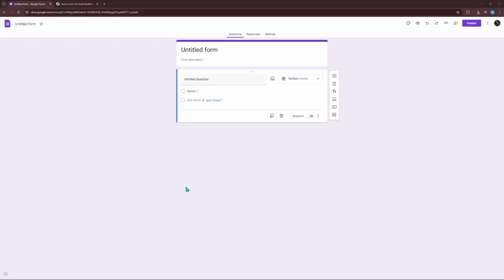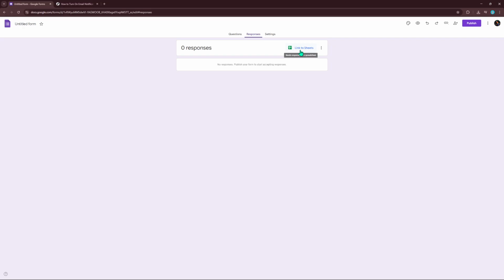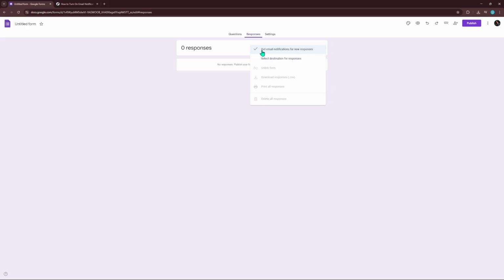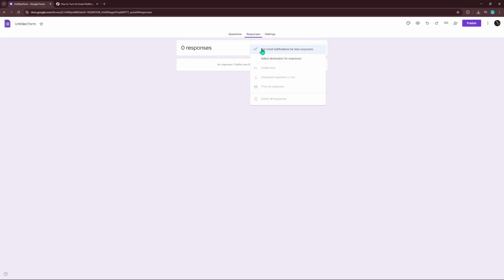How to Turn On Email Notifications in Google Forms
In this video, I’ll show you how to turn on email notifications in Google Forms.

The method is very simple and clearly described in the video. By following all the steps, you’ll easily learn how to enable email notifications for Google Forms responses.